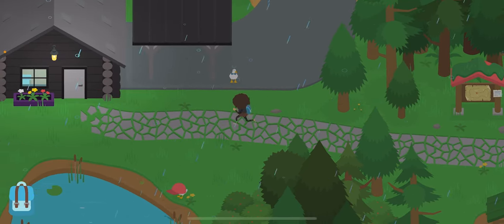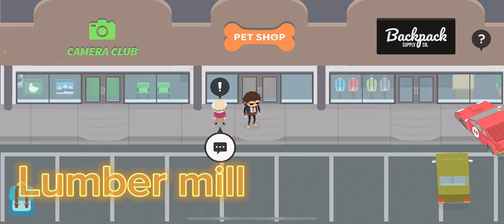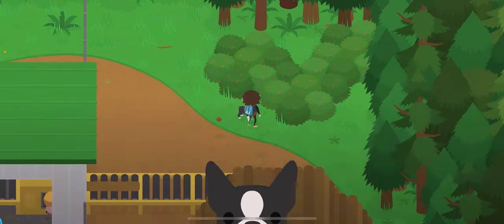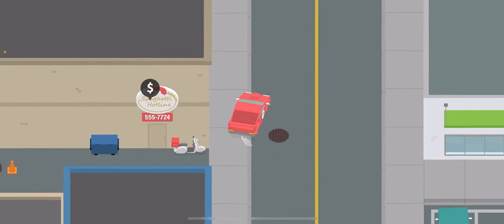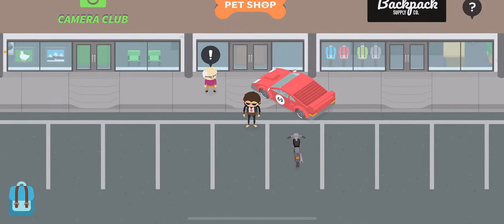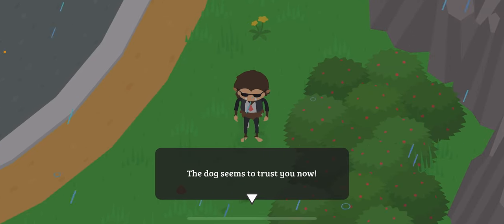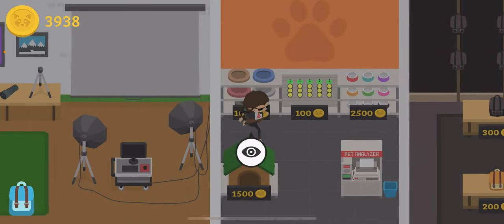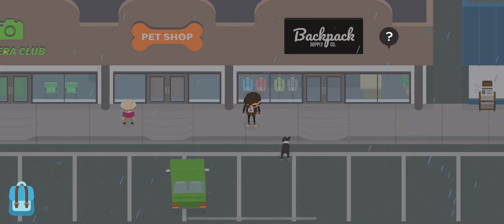How to find the dog in Sneaky Sasquatch (50 sub special)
Intro: (0:00)
Stuff to do before: (0:18)
Lumber mill: (1:07)
Ski resort: (1:58)
Town: (2:32)
Campsites: (2:59)
Golf course: (3:29)
Race track: (4:10)
Ending: (4:42)
Outro: (5:43)